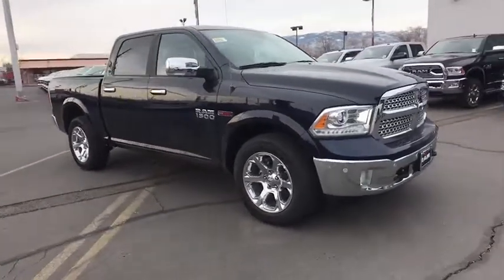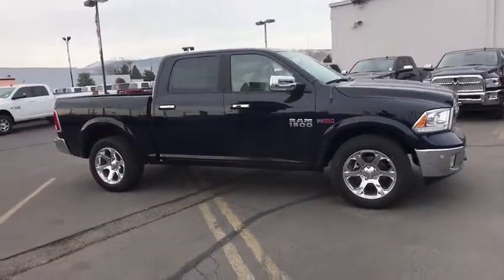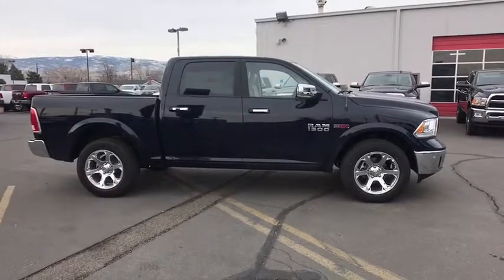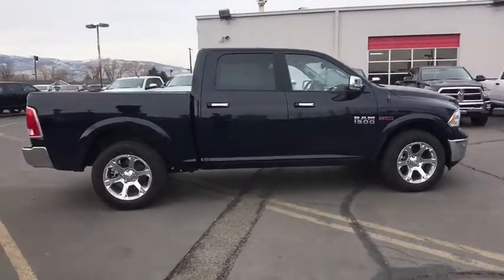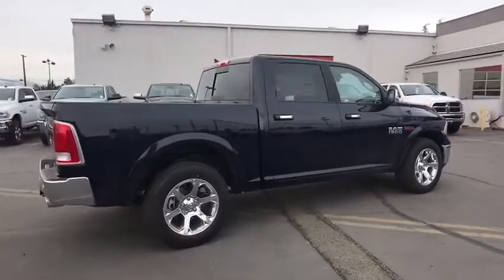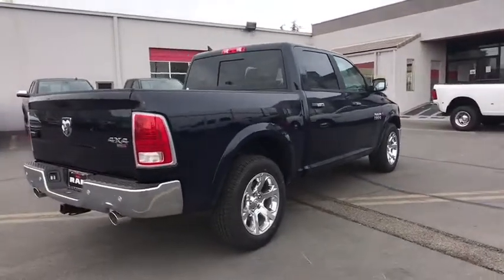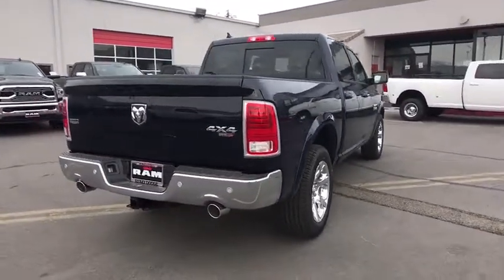2017 Ram 1500 Carson City, Dayton, Reno, Lake Tahoe, Carson valley, Northern Nevada, NV 217900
Reno Dodge
700 Kietzke Ln

Function has never had a more impressive form. The exterior of the Ram 1500 is re-engineered to look and perform better. With active aerodynamics and an upgraded front fascia, it's both beautiful and powerful. Available RamBox Cargo Management System offers lockable, lighted, drainable storage - perfect for storing tools, gear, and beverages. With new fabrics and leather trim choices for seats the interior of the Ram 1500 feels as good as it looks. From the displays to the stitching, it's the most sophisticated Ram Truck experience yet. With the Uconnect Access System, your truck can do double duty as a mobile office or entertainment center. The available 8.4-inch touchscreen offers available features like interior climate control and 3-D terrain maps. Bluetooth wireless connectivity, voice command, and steering wheel-mounted buttons mean you're always in complete control. Whether it's the legendary power of a 5.7L HEMI V8, the potent and efficient 3.6L Pentastar V6 with Best-in-Class fuel economy, or the 3.0L EcoDiesel V6 with exceptional torque and best fuel economy of any full-size pickup, there is an engine configuration right for you. Ram 1500 is the only light-duty truck in the U.S. with an available eight-speed transmission offering superior acceleration in low gears. Pair that with a 4-corner air suspension that keeps heavy loads level and you'll keep your payload on the right road. Dynamic front crumple zones and side-impact door beams help absorb impact forces from every angle. Ram 1500 side occupant protection system includes side-curtain airbags and side-impact door beams.